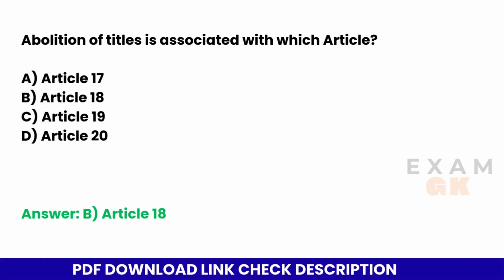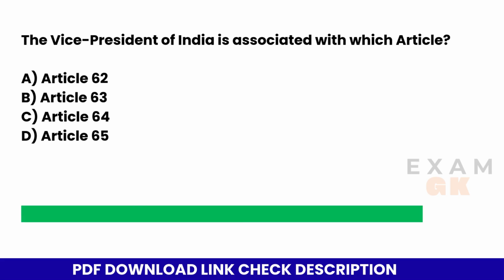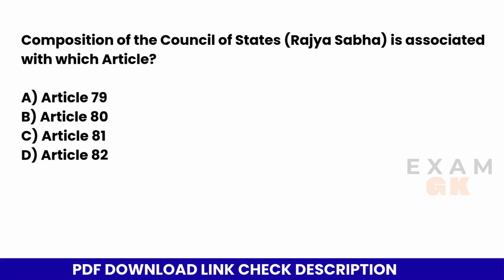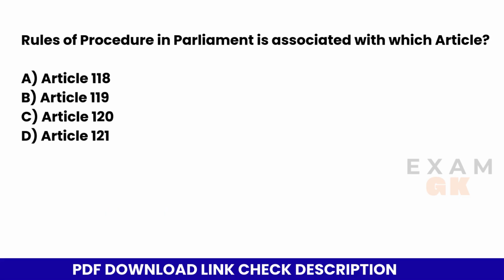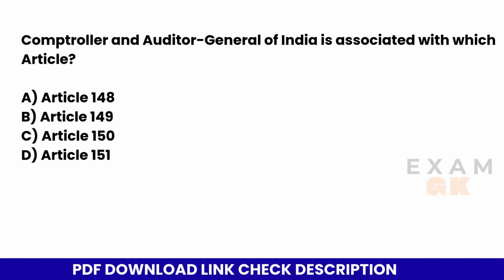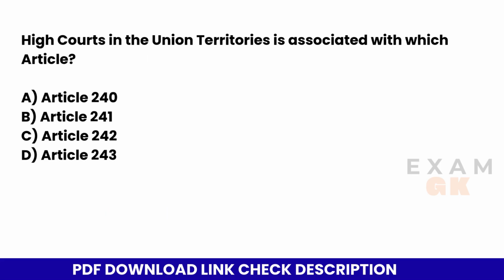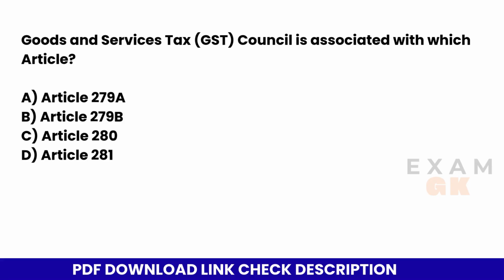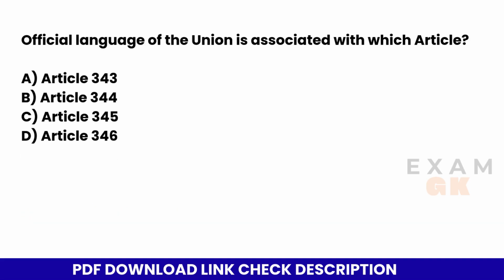50 Most Important Articles of Indian Constitution | One-Liner MCQs for UPSC, SSC, PCS - GKEXAMGK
🚨 50 Most Repeated Articles of Indian Constitution in ONE VIDEO!

Perfect last-minute revision for UPSC CSE Prelims, State PCS, SSC CGL, Judiciary, CLAT, EPFO, CAPF, NDA & all competitive exams.
In this quick-fire session, we cover the most repeatedly asked Articles in the exact format that comes in exams –

Key Highlights:
✅ Fundamental Rights, DPSP & Fundamental Duties
✅ President, Vice-President, Governor, Attorney General
✅ Parliament, Supreme Court, High Court
✅ Emergency Provisions (352, 356, 360)
✅ Panchayat, Municipality, Finance Commission, GST Council
✅ Scheduled Castes/Tribes/Backward Classes Commissions
✅ All 50 questions in super crisp one-liner format

Save hours of revision – watch once and remember forever!

📚 Why Watch?
Perfect for aspirants of UPSC, SSC, Banking, State PSC, and other competitive exams. Get insights into eligibility, syllabus, and preparation strategies to ace your exams in 2025!

📖 Download Free PDF Notes: [Insert Link, if applicable]

Tags for better reach:
Like the video if it helped you revise faster!